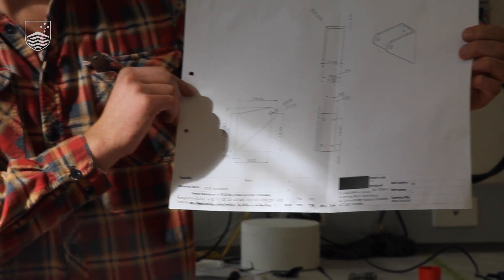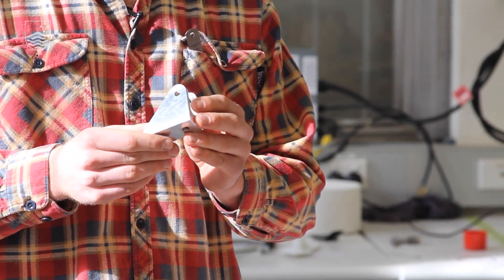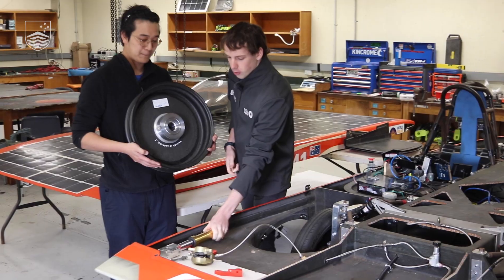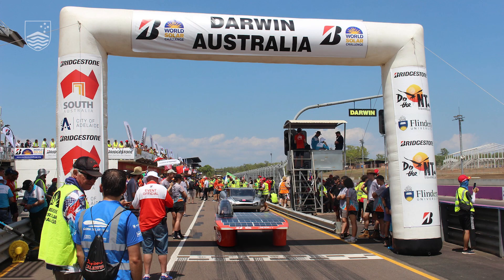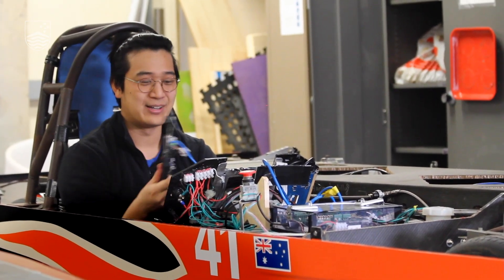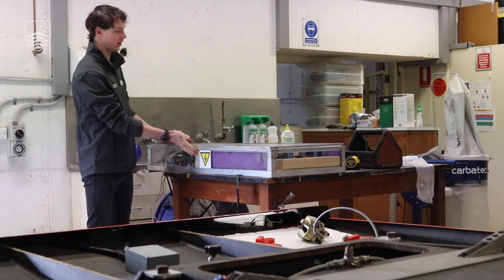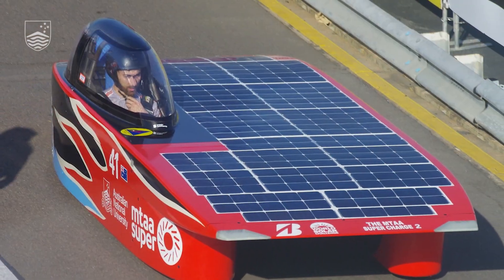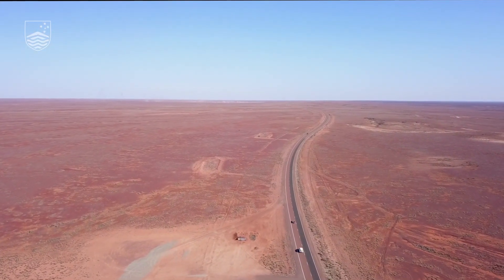ANU Solar Car — Solar Racing at ANU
Welcome to the ANU Open Day 2021! Four years ago I was in your shoes, finishing my high school studies and applying for universities the following year. I couldn’t make it to the campus for the 2017 Open Day, I remember looking through the university website to get a ‘feel’ for the ANU. In hope of showing you a better virtual tour experience, we have put together a video introducing you to one of my favourite things at the ANU – The solar racing team.

When I was in high school I worked out that I wanted to be using and designing machines in my career, and an engineering degree could get me there. I had built a model solar car with some classmates and really enjoyed thinking up a design, drawing out a plan, then making it race. I found out that the ANU has a solar racing team which competes on the international stage, racing from Darwin to Adelaide in a solar car we build ourselves. I was sold! In the video we show you the 2019 car SuperCharge 2. Racing this solar car across the outback has been the highlight of my time at university.

I am now the longest serving member of ANU Solar Racing, right now we are assembling our third car, Spirit. You can get a sneak peak of some parts I have been making in the video, but you’ll have to wait for the launch to see this new absolute sleeper of a car.

This student-run project has been a great compliment to my engineering degree. I can implement the concepts I learn in course work and see how they apply to a real engineering project. Practicing engineering design, applying systems frameworks, optimising vehicle aero, manufacturing with exotic materials and negotiating six-figure contracts with big companies has enhanced my skills as a prospective engineer. The ANU has so many world-class academics supporting our projects, and the students from across Australia and around the world bring a great range of skills to our teams.

The ANU has so many clubs and teams offering opportunities like this, accepting students from any year of study and degree program. If this video inspires you to get involved in solar racing, drop a line to let us know you’re interested. I can be reached at , our project lead Ruby can be reached at . We can answer your questions about solar racing, living and learning at the ANU, and Ruby might even give you a virtual tour of our workshop!

On Saturday 14 August, you can join our virtual Q&A booths, and visit any time to see a collection of videos designed for a virtual Open Day experience